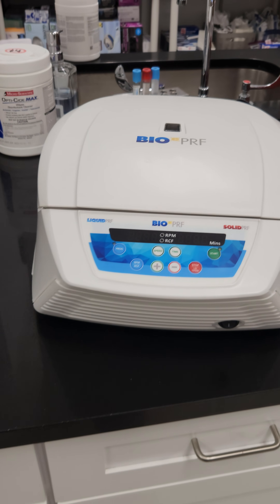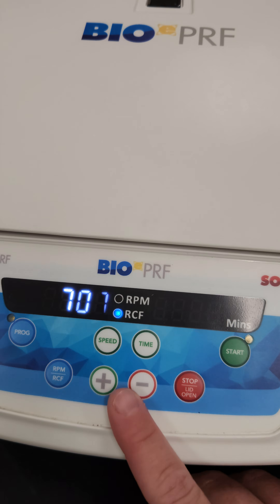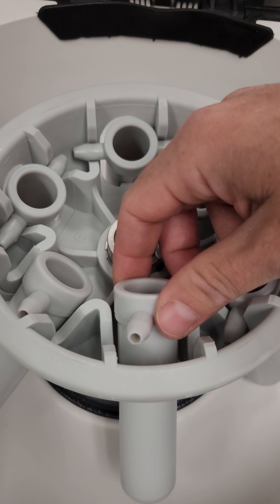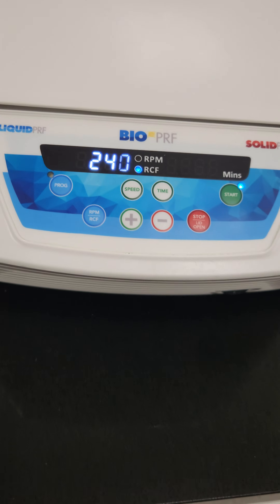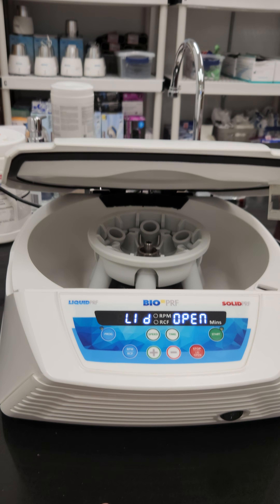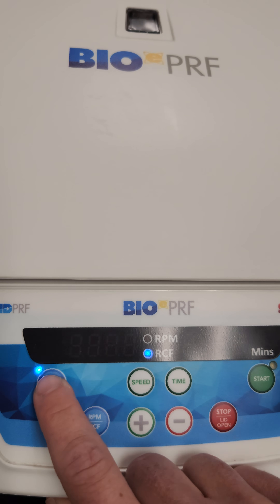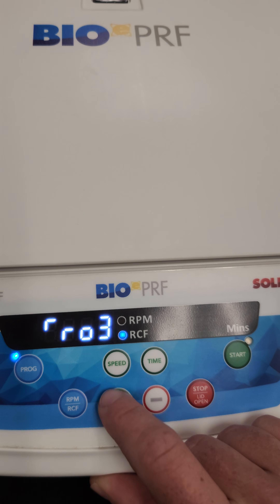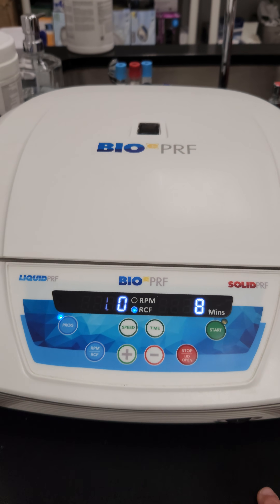How to Set Up Your Bio-PRF Centrifuge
Simple set up for your Bio-PRF horizontal centrifuge.